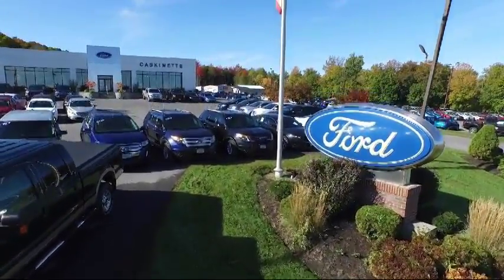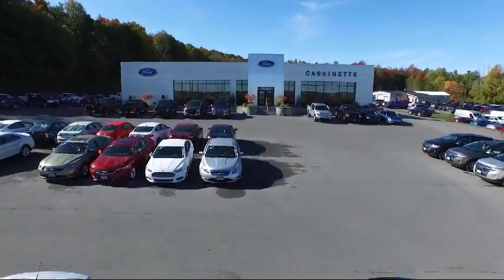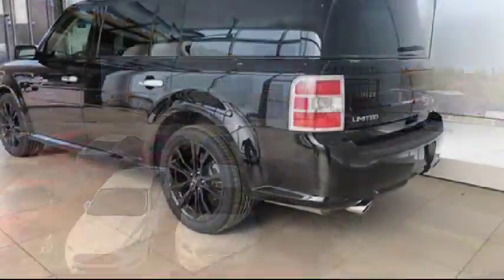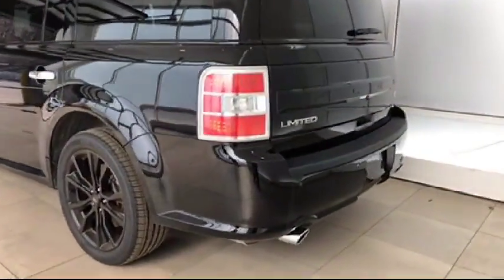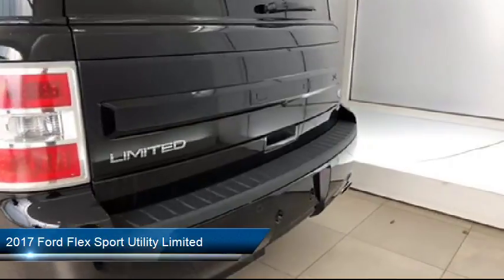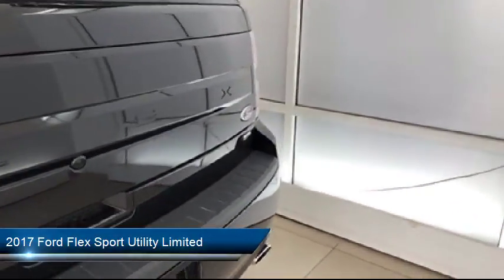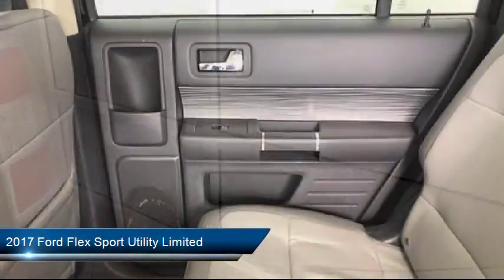2017 Ford Flex Sport Utility Limited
2017 Ford Flex Sport Utility Limited - Stock Number: 5964A - VIN: 2FMHK6D86HBA08450.

Caskinette Ford
36788 NY - 26